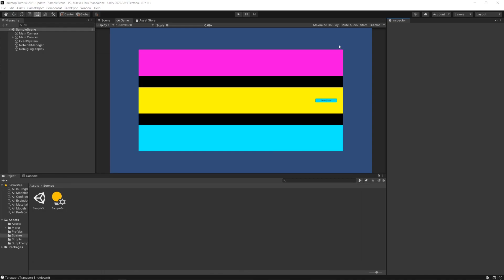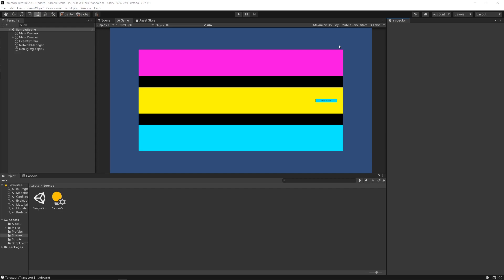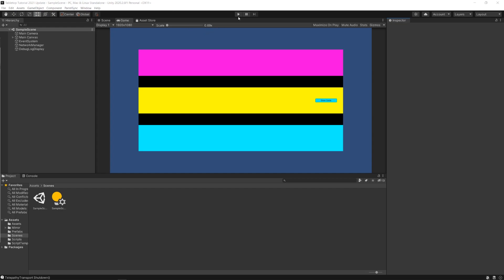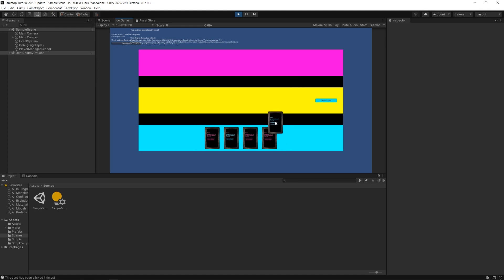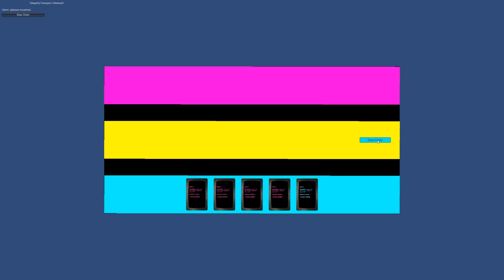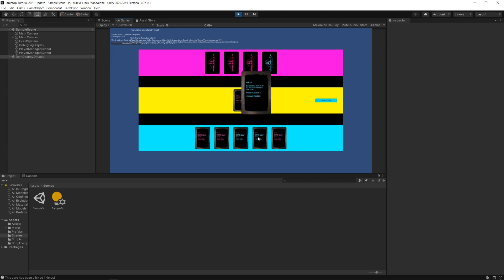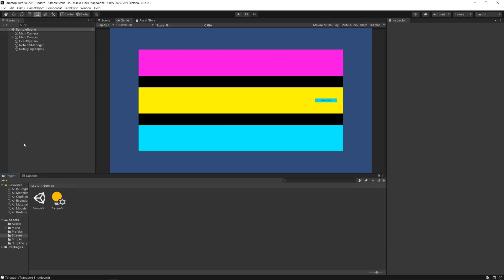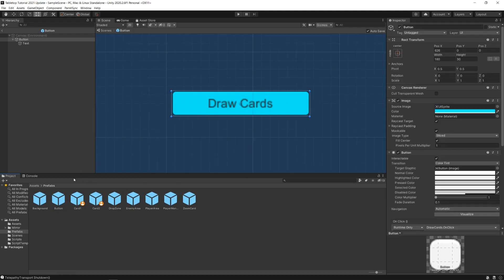How to Make a 2D Multiplayer Tabletop Card Game in Unity - Part 0 (Project Overview)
Learn how to make a 2D multiplayer tabletop card game in Unity, using Mirror!